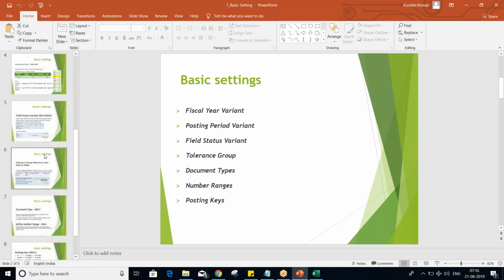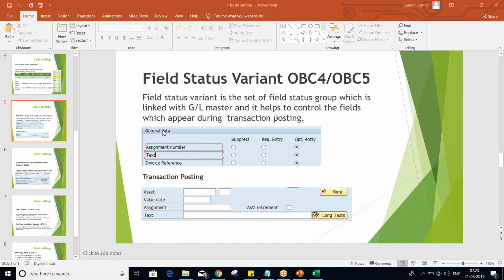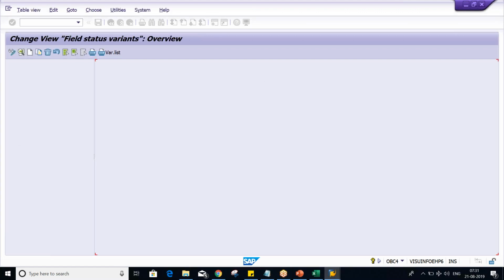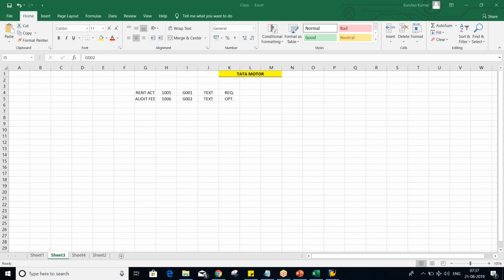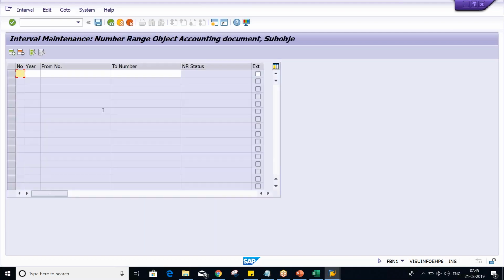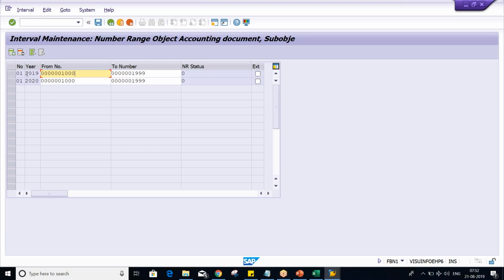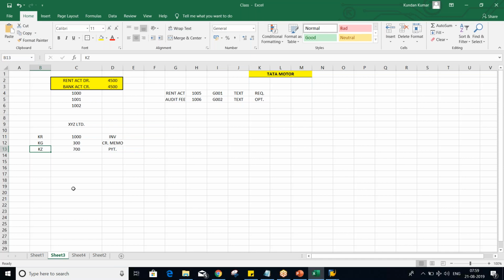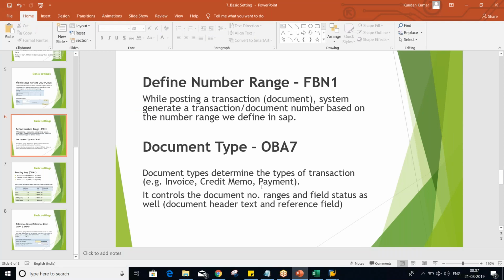Field Status Variant in SAP FICO Easy and unique explanation